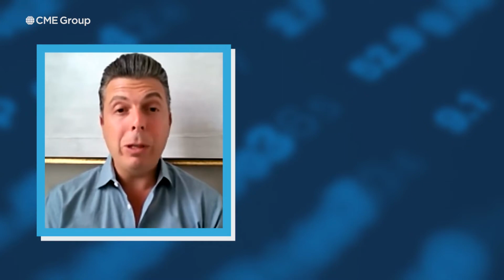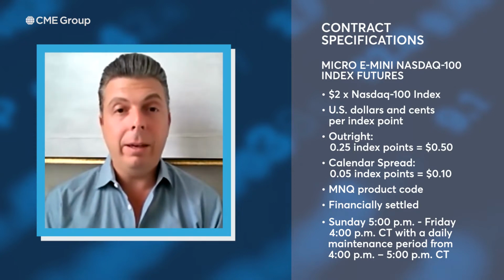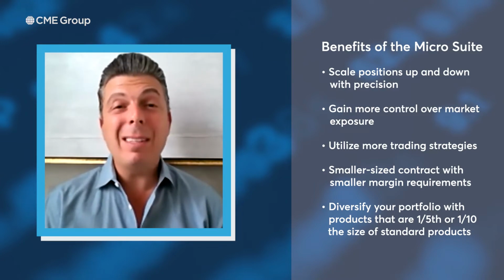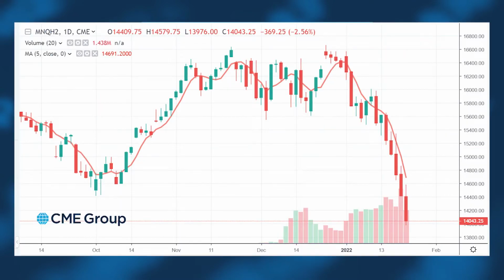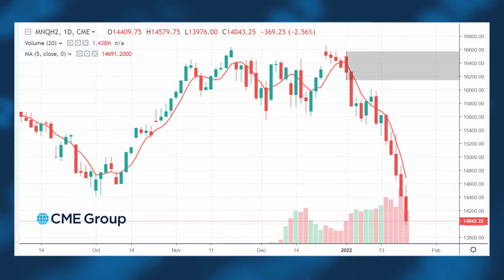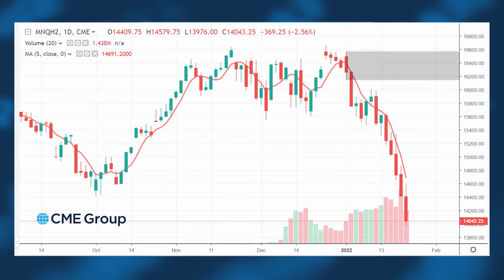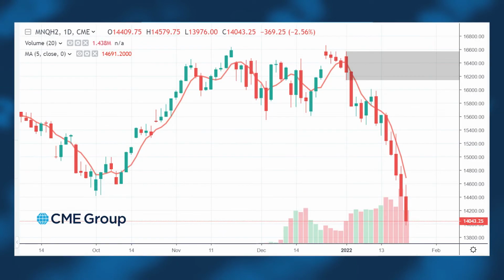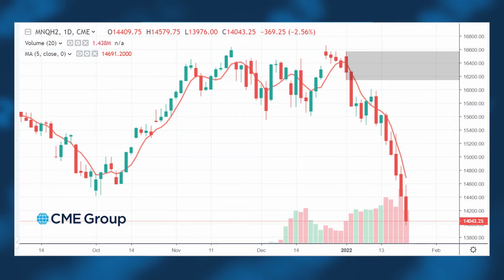Trader's Edge: Capital efficiency with Micro E-mini Nasdaq-100 futures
Watch how to manage risk with greater precision using the Micro E-mini Nasdaq-100 futures contract.